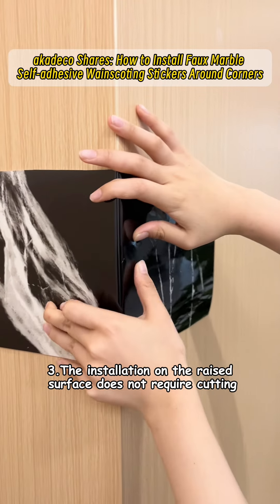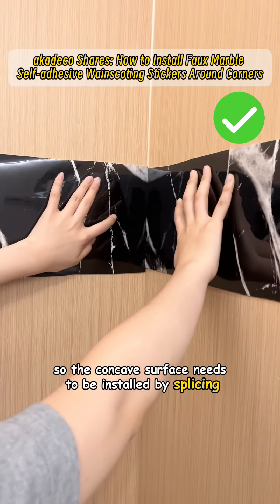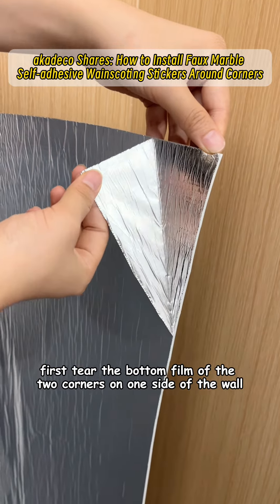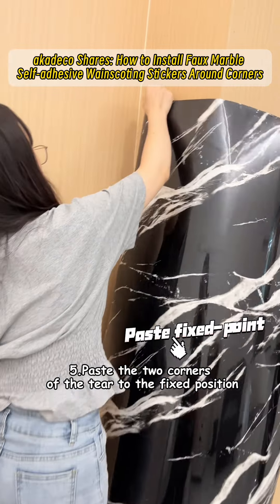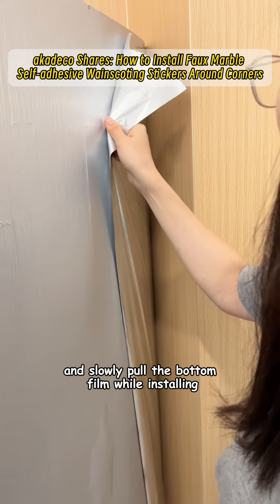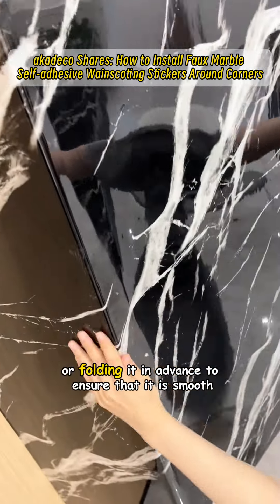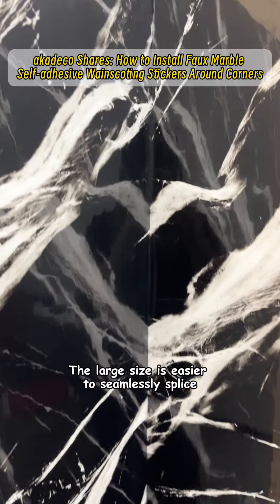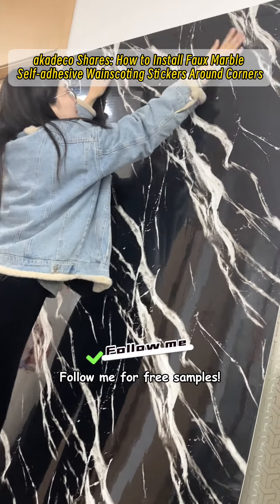How to install Faux marble self-adhesive wainscoting stickers around corners.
1. First Remove dust from the wall and ensure that the glue is firm after pasting.
2. Second Measure the area of the wall that needs to be installed and mark the points that need to be cut at the corners with a marker.
3. Third The installation on the raised surface does not require cutting, and the installation on the concave surface will cause irreversible creases on the surface, so the concave surface needs to be installed by splicing.
4. Fourth Determine the position of the raised surface and find the mark point to cut, first tear the bottom film of the two corners on one side of the wall, do not tear all at once.
5. Fifth Paste the two corners of the tear to the fixed position, press the hand to fix, and slowly pull the bottom film while installing.
6. sixth Paste the raised surface by pressing to shape it or folding it in advance to ensure that it is smooth.
7. seventh Assemble the concave and raised wall stickers
8. eighth Finally wipe the surface with a towel to make the wall more transparent and bright.
It's done!
The large size is easier to seamlessly splice, and the soft surface of the product can be wrapped at will.
Product tear without glue ~
Follow me for free samples!